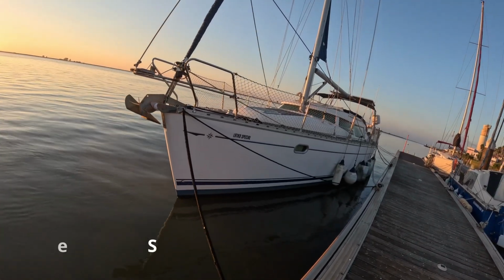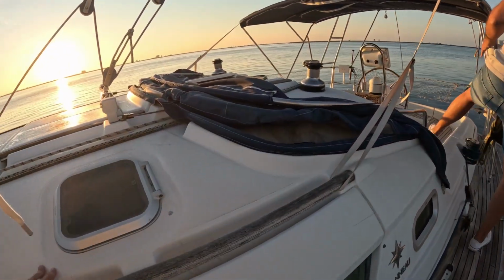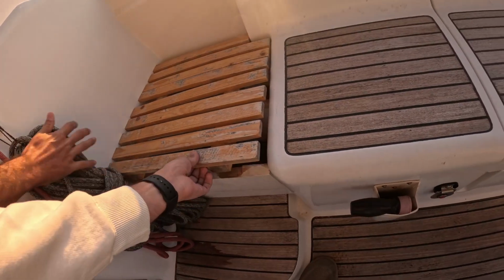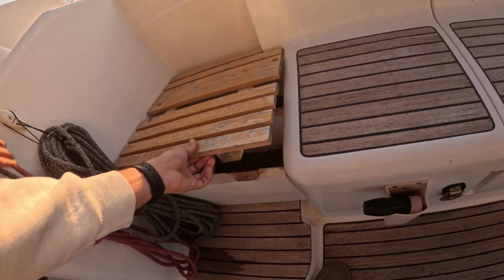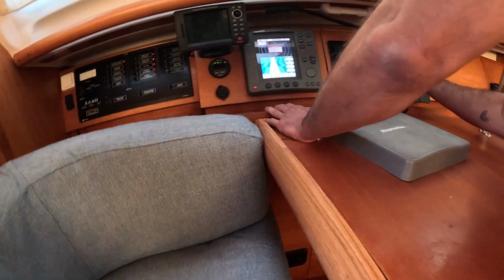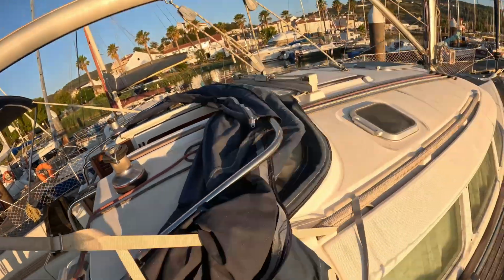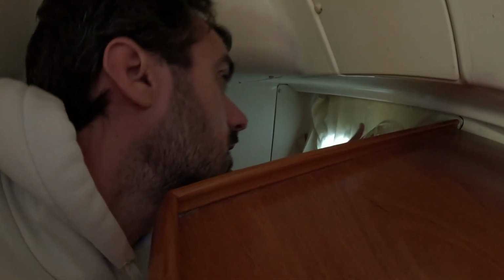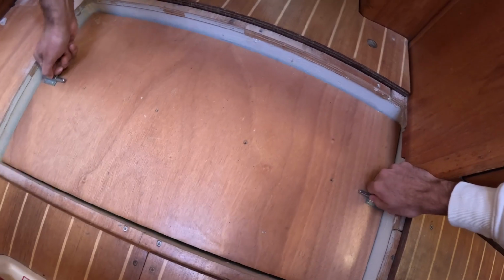I bought a boat… And it’s leaking water? (Was this a huge mistake?) | EP2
After months of searching, I finally bought my boat! But things didn’t exactly go as planned… In this video, I take you behind the scenes of my first boat purchase.
Is this the adventure I signed up for?

If you’ve ever dreamed of owning a boat or wondered what it’s really like to make such a big purchase, this one’s for you.